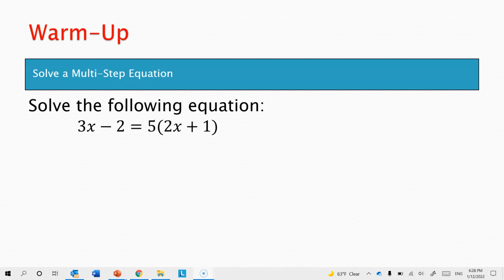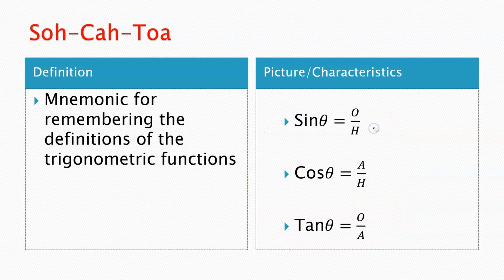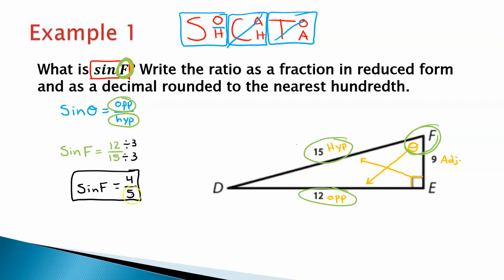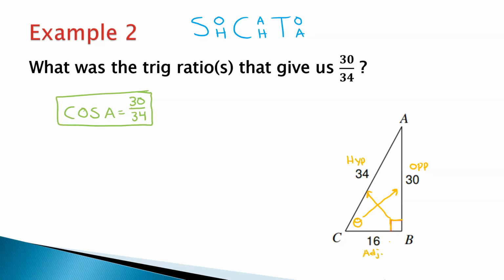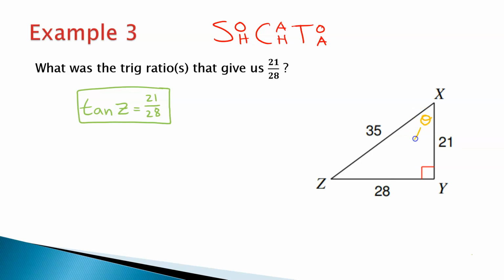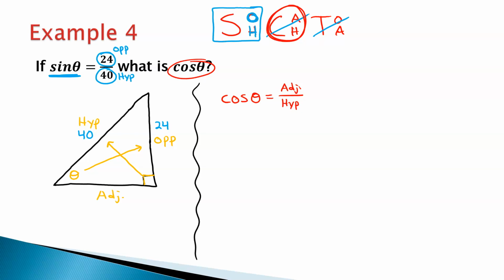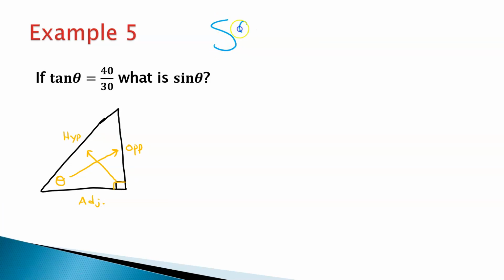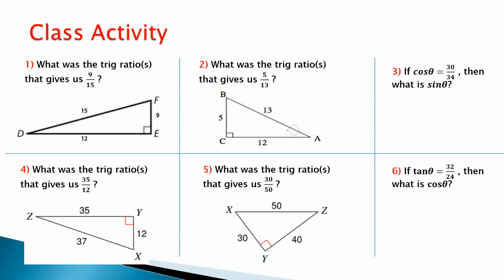E6A - Day 4 (1/13)